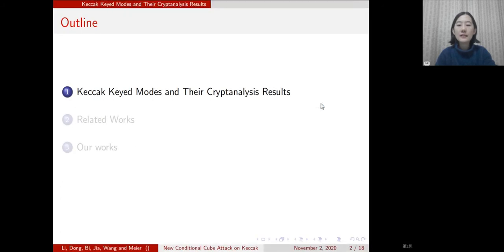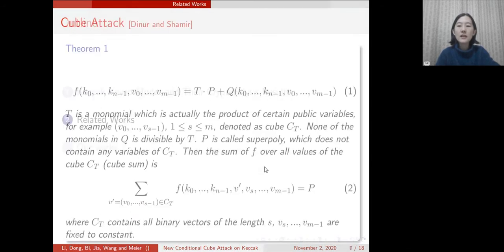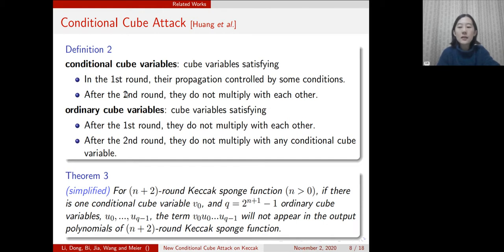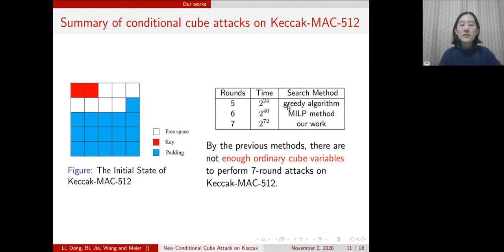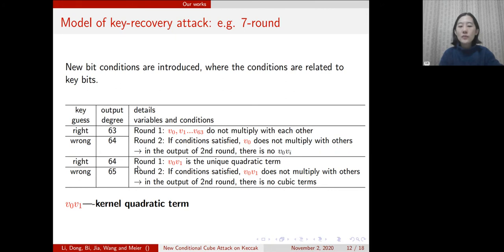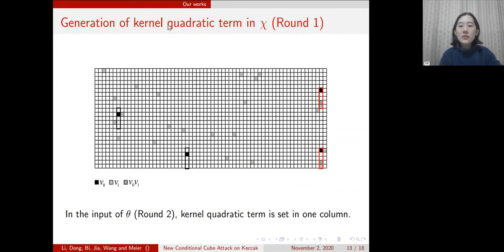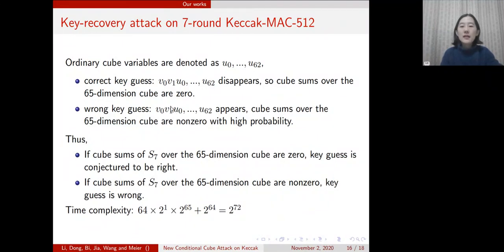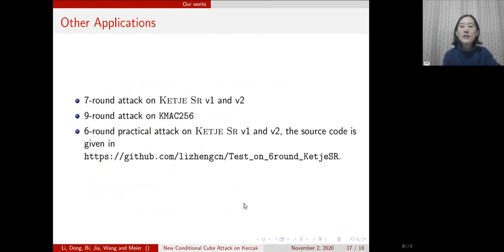New Conditional Cube Attack on Keccak Keyed Modes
Paper by Zheng Li, Xiaoyang Dong, Wenquan Bi, Keting Jia, Xiaoyun Wang, Willi Meier presented at FSE 2020